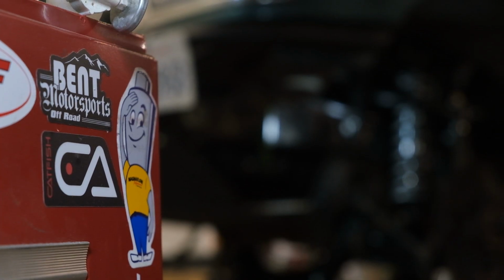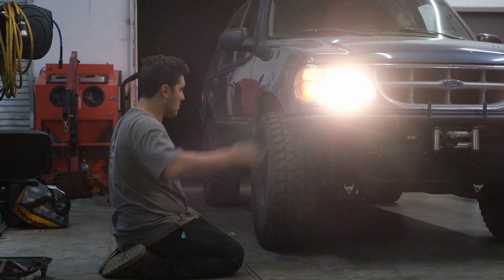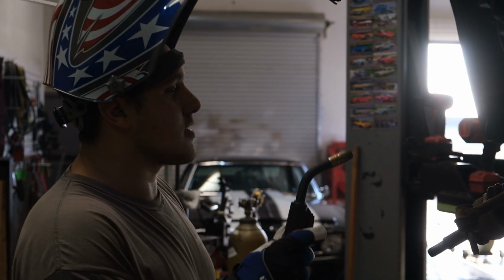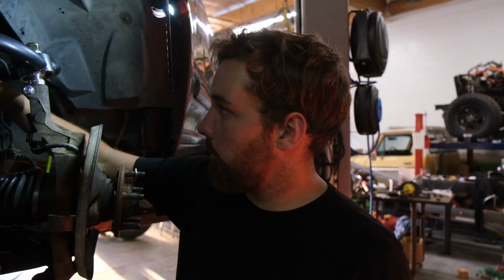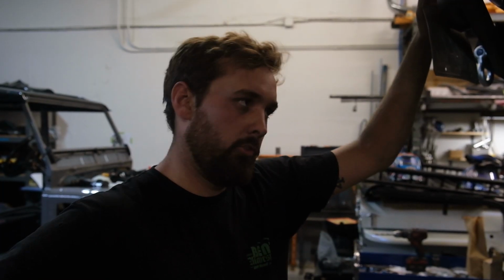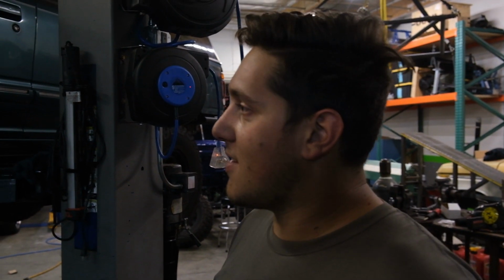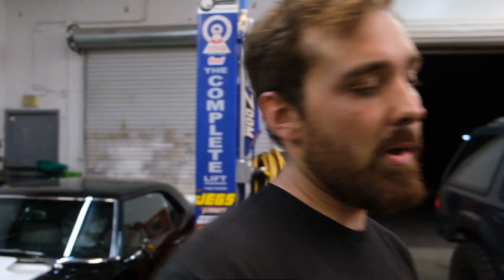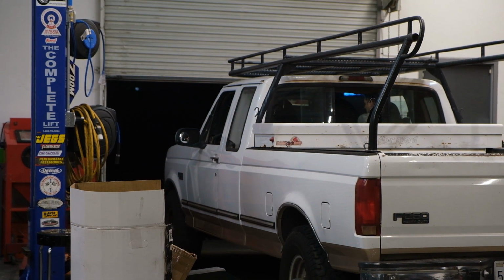Bent Motorsports Live Eps.2 - Jon Bull Trail In A 1997 Ford Explorer Part 1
Jon Bull Is one of the most challenging trails here in Southern California, but the guys wanted to make it hard on themselves. In this Episode it comes down to the wire. Can you take a truck from grocery getter to trail master in one evening and still show up to the trail the next day? We're sure gonna' try.